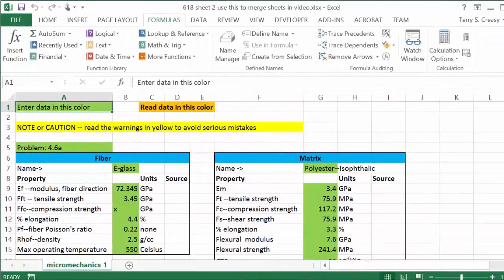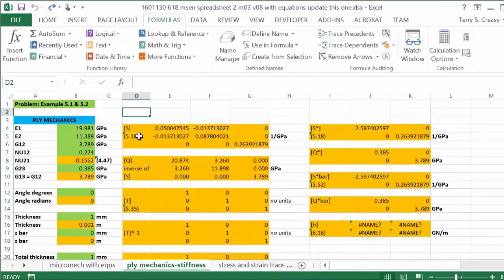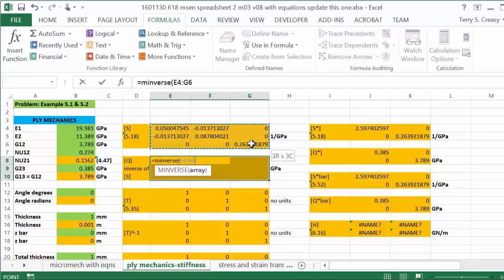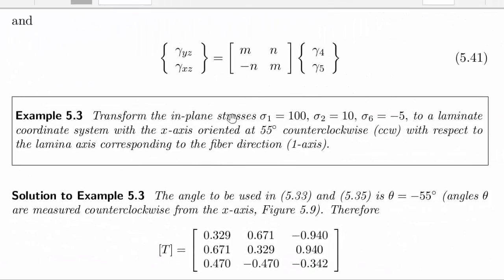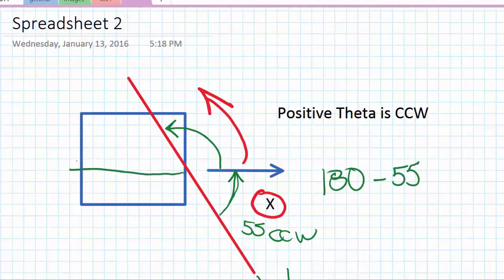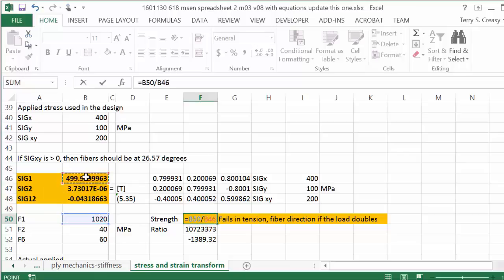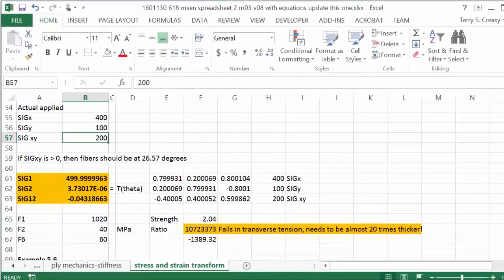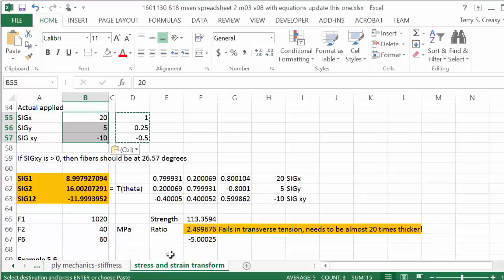MSEN 618 -- Composites analysis spreadsheet programming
This is a short excerpt from the instructional video that covers building ply mechanics equations into Microsoft Excel. The video ends with stress and strain transformation examples. The complete video is available to students registered for the course at Texas A&M University, College Station Texas